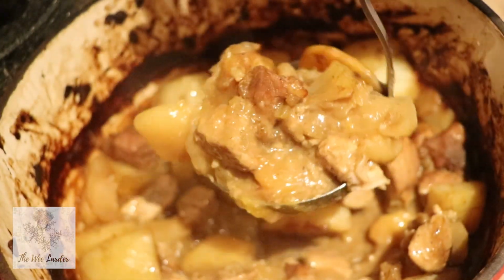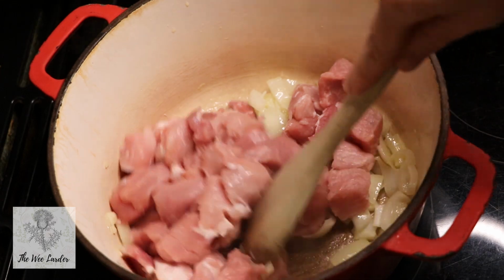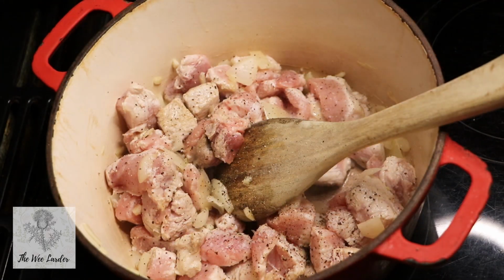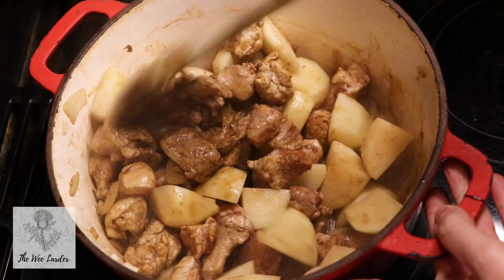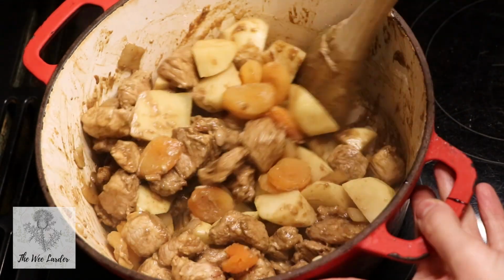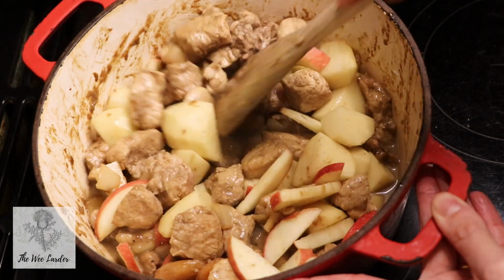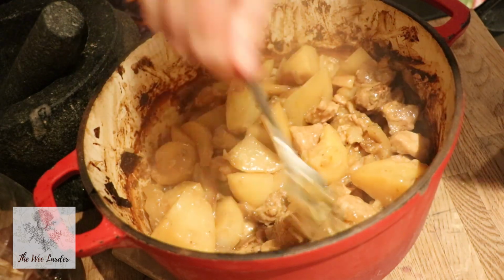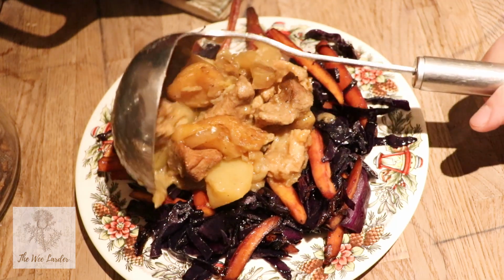Christmas Pork Casserole Recipe Scottish Family Recipe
This delicious Christmas pork casserole baked with apricots, apples, potatoes and Christmas spices is lovely to have around this time of year.

FULL RECIPE -

You can also add a little brown sugar into this Easy Christmas Pork Casserole Recipe to sweeten it up a little.  The apples and apricots do add a little sweetness to this dish too and the lovely smell of the Christmas spices while cooking makes this an enjoyable dish for all the senses at this time of year.

If you like this recipe you will love my short Scottish Christmas Cookbook now available over on my website for instant download

​I love sharing my Scottish family recipes and content with you all and it really makes me happy to hear how much you all enjoy making and learning these recipes.  Sometimes I will be gifted products to share with you all and will disclose that but my opinion is always my own and I will decide if if is something I wish to share or not.  I don't share items or take payment for things I wouldn't normally recommend and like to work with brands that fit well with my mission to bring Scottish family seasonal food to those who enjoy it

.***This video does not include paid promotional material or gifted products.***